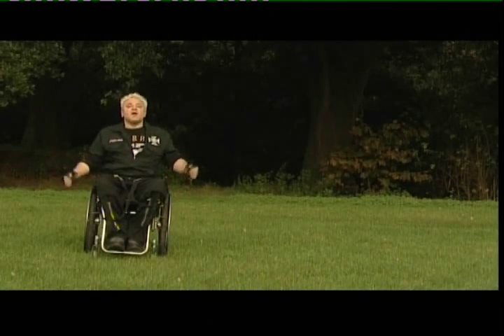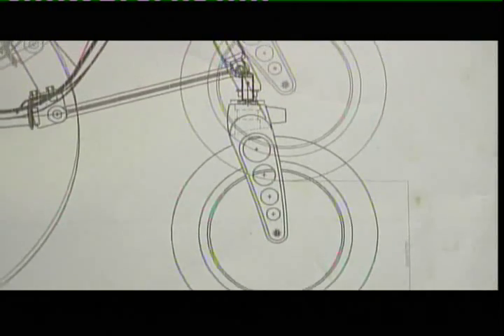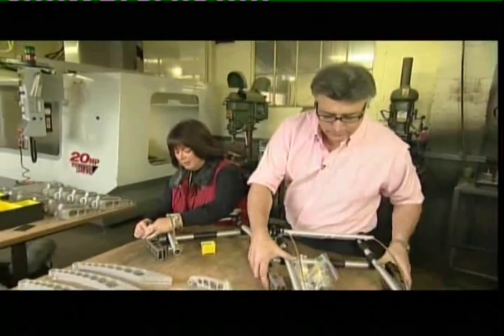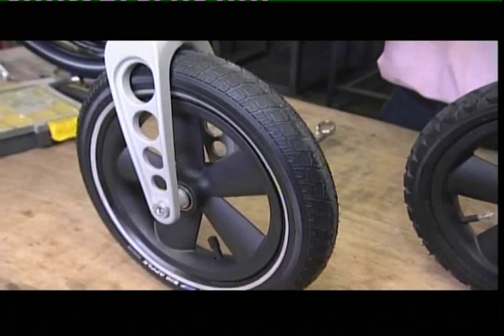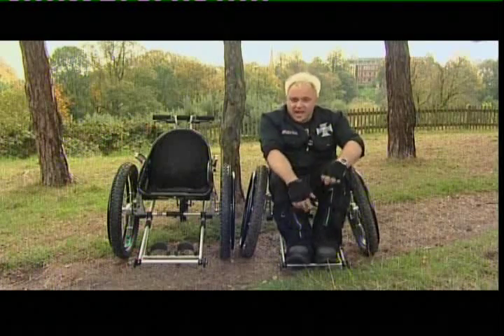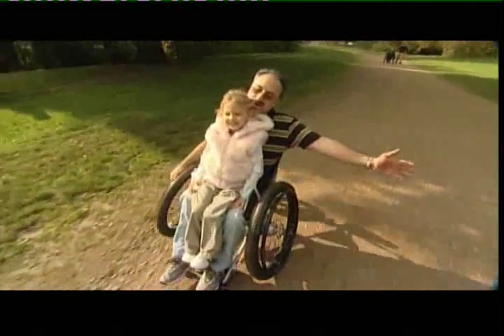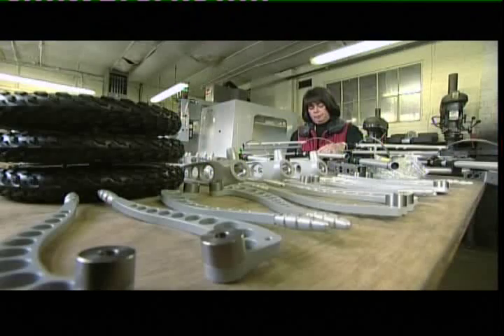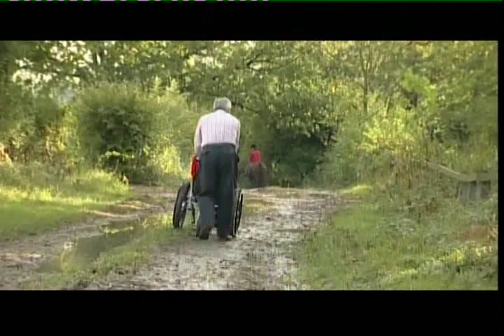The TREKINETIC Story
The recent 'Inside Out' documentary charting the development and subsequent World-Wide success, of the revolutionary, Award Winning, TREKINETIC K-2, All Terrain wheelchair